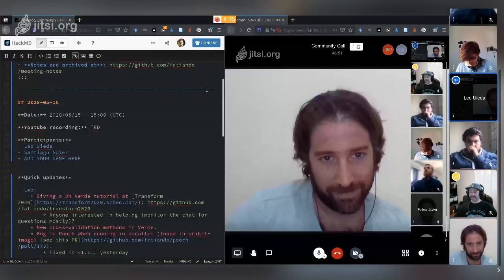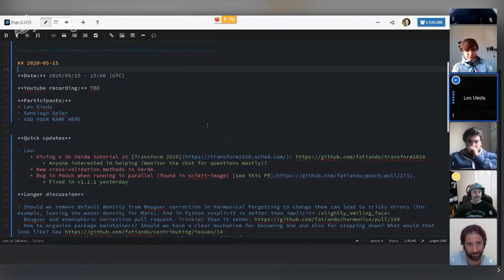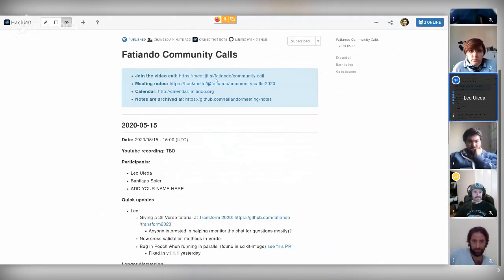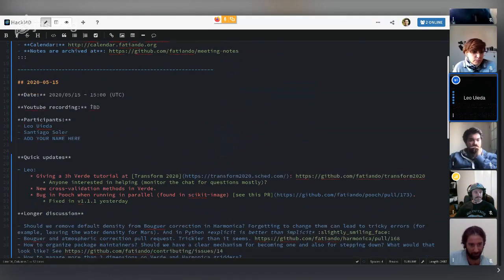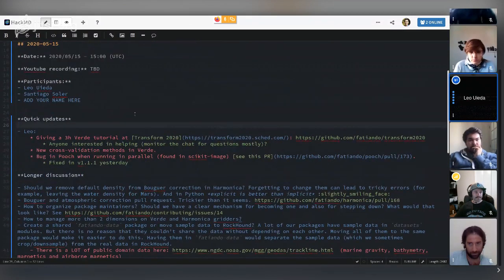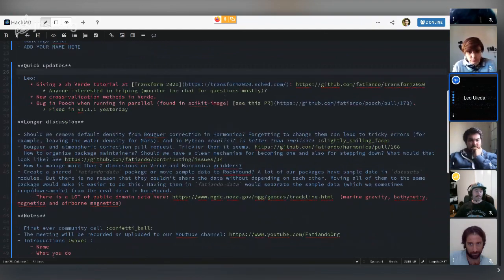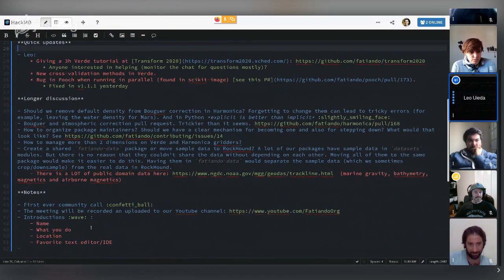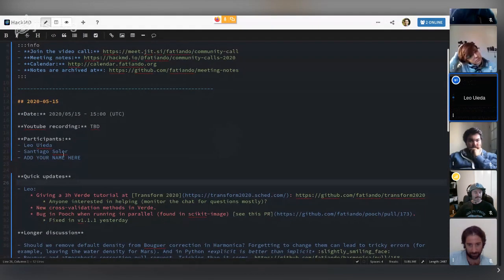Fatiando Community Call (2020/05/15)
Regular meeting of developers, users, and enthusiasts of the Fatiando a Terra project. We discuss project updates, new directions, development, and have a nice chat about nerdy geoscience topics.

IMPORTANT
Keep in mind that open-source software is always in constant change.
The software versions recorded in this video may have suffered major changes depending on when you are watching this video.
to learn more about new features and detailed documentation of Fatiando a Terra libraries.